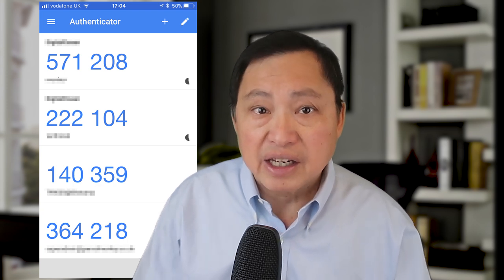Backdoor to your Phone - Part 2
Your phone is vulnerable. There are 4 backdoors that you cannot defend against. All under the control of Nation-States. Find out what these backdoors are. This is a two part video. This is part 2. At the end of the video we also have a discussion of some defenses that can be applied to mitigate the effect of the exploits.